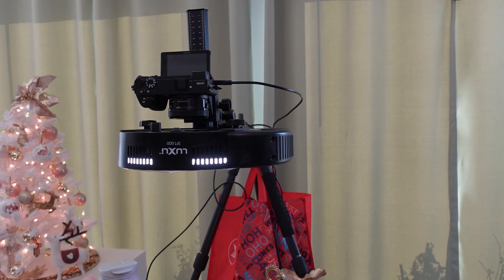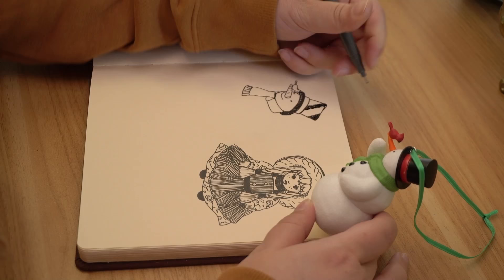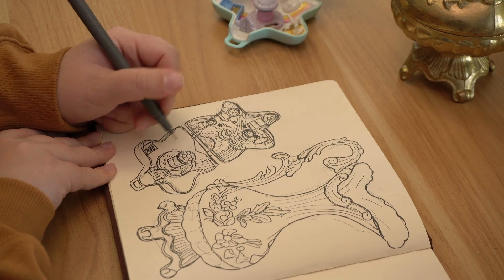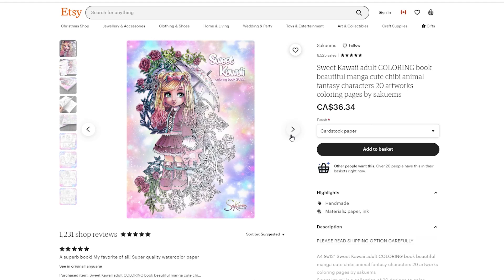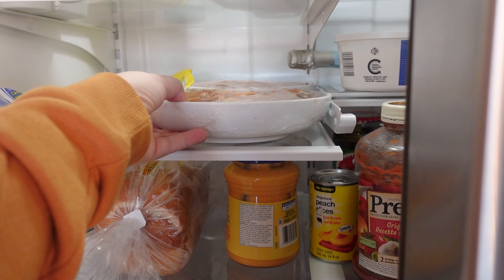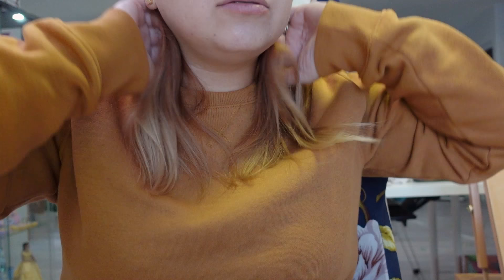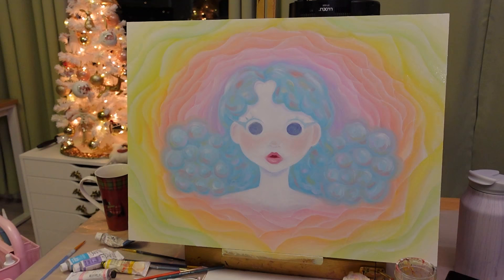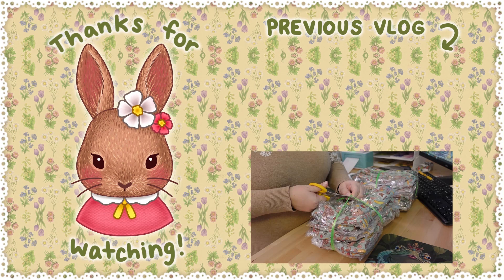A Day of Art!